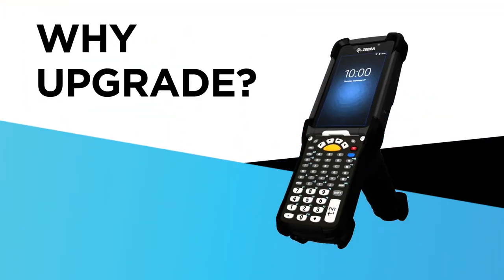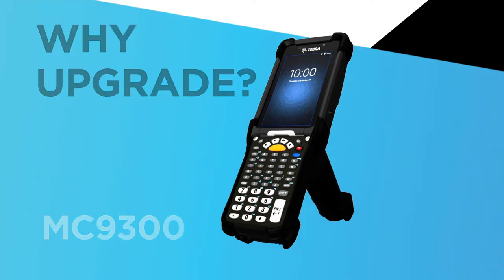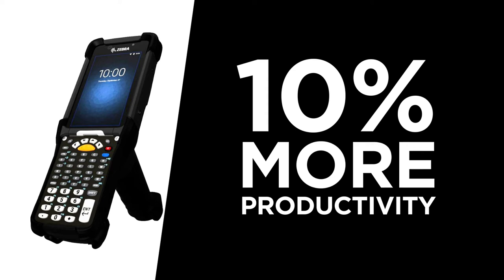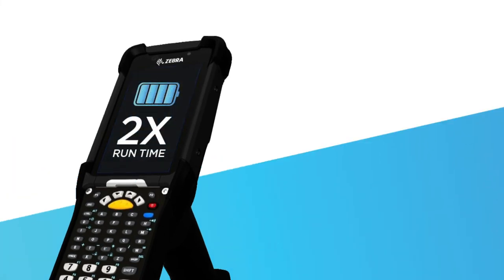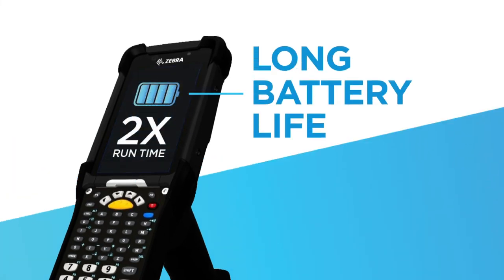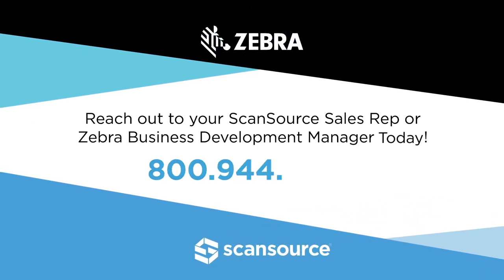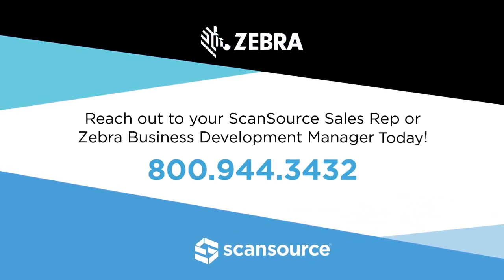New Zebra MC9300